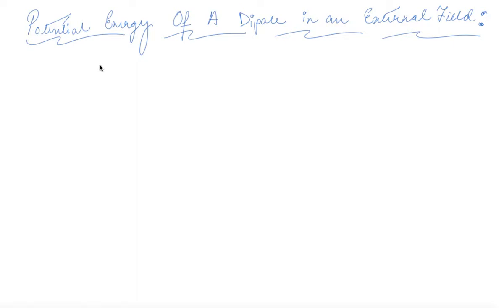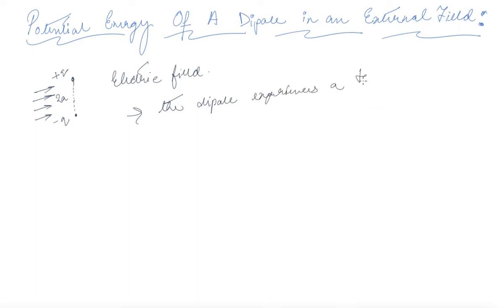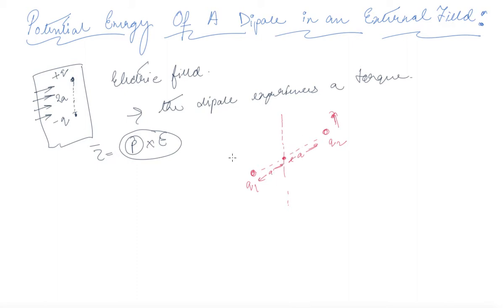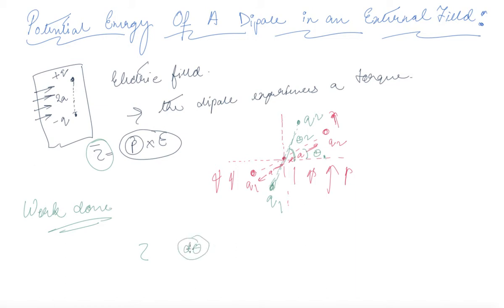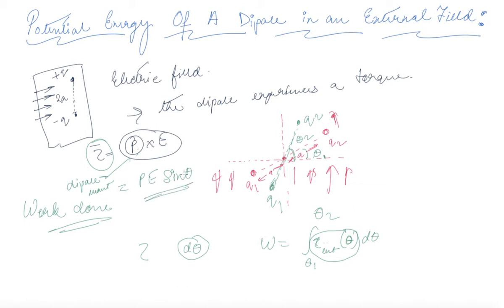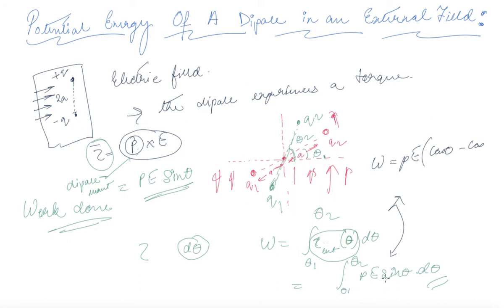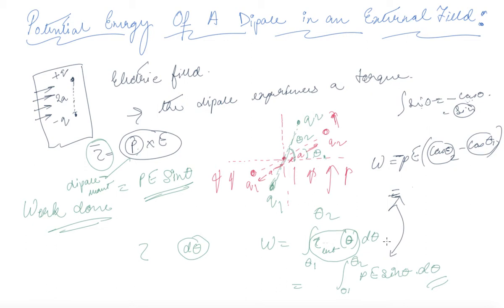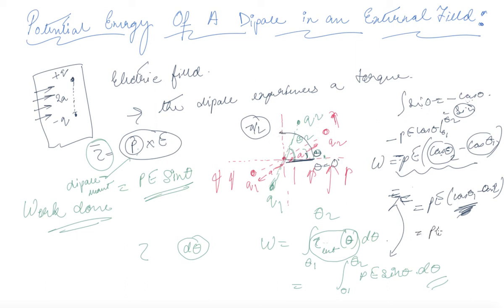Potential Energy of Dipole Moment in External Electric Field | Electrostatic Potential Capacitance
Potential Energy of Dipole Moment in an External Electric Field |  Class 12 Physics Electrostatic Potential and Capacitance by Blaze